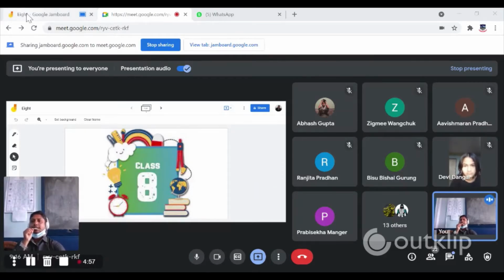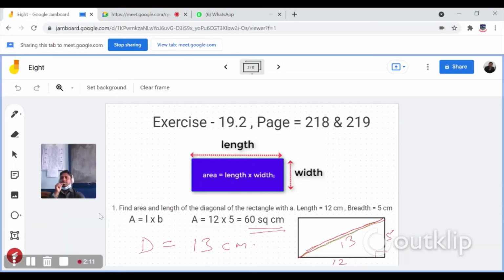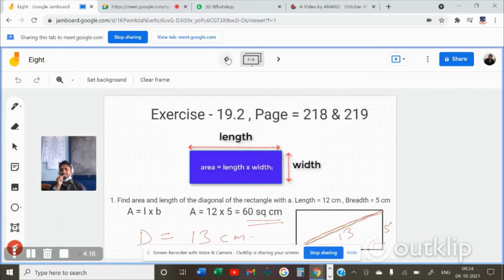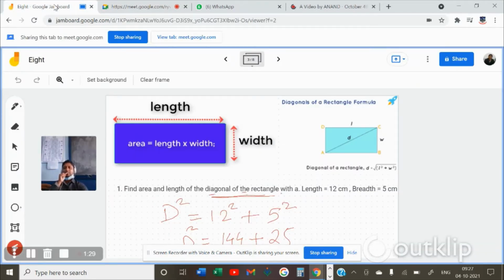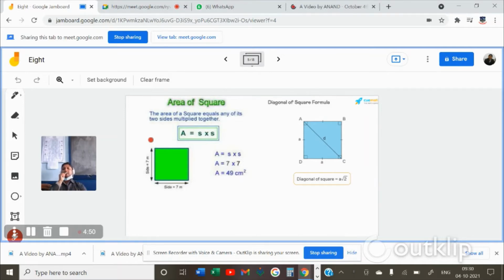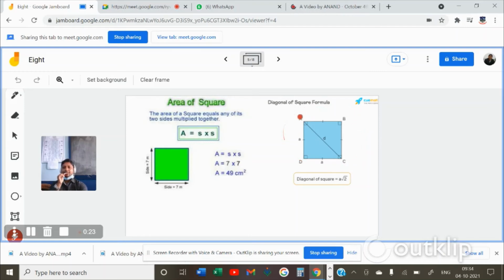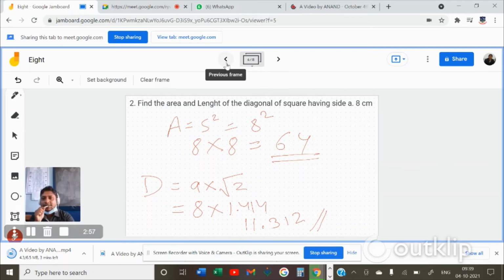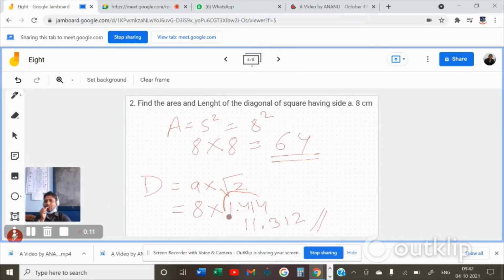Live Recording of Class 8 Maths Interactive Class